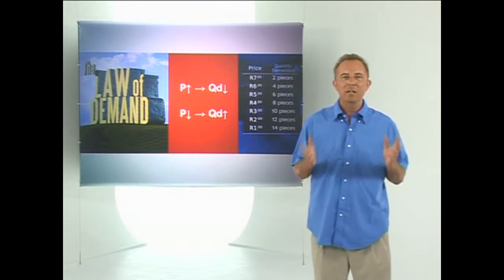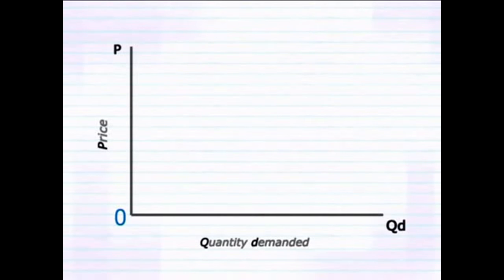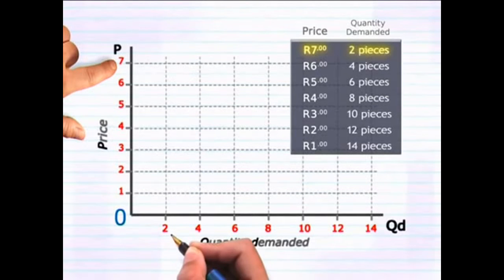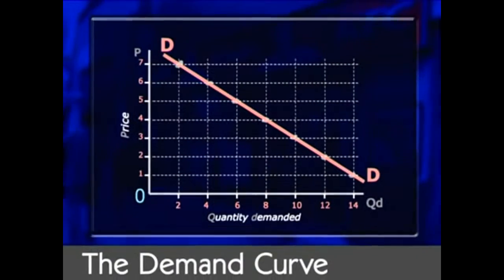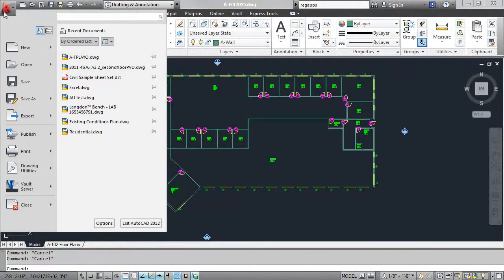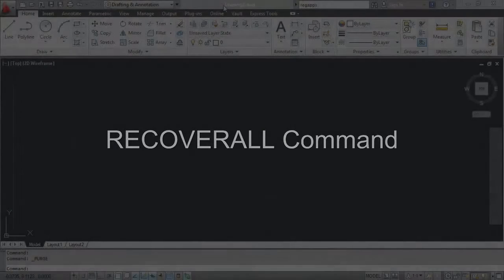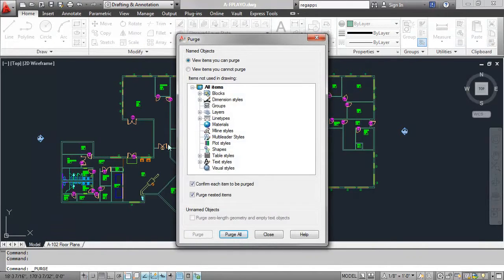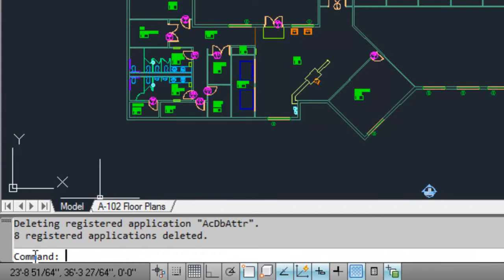How to draw the picture, the best way to draw, good way of drawing, method for drawing